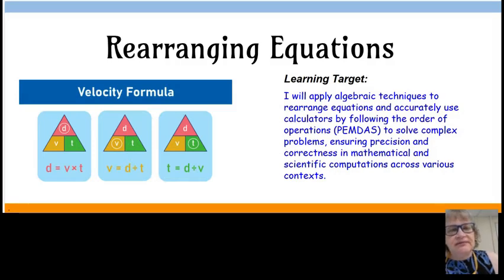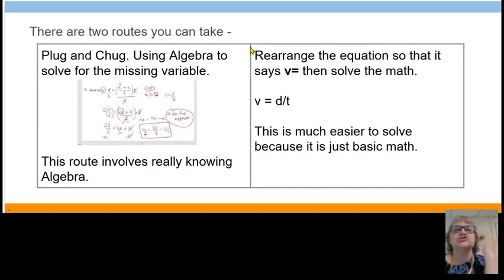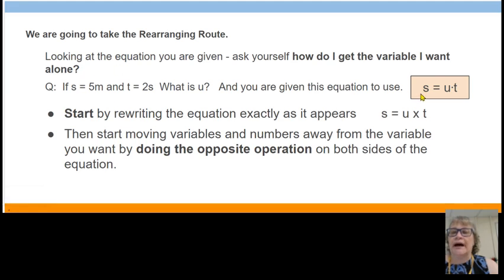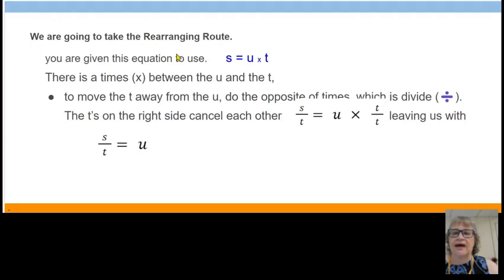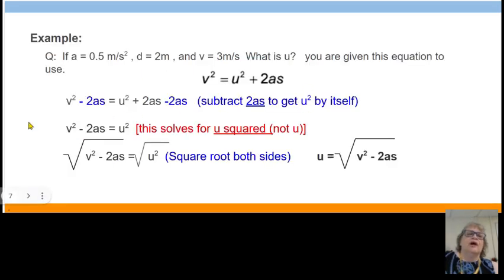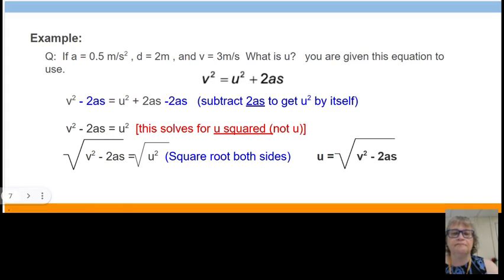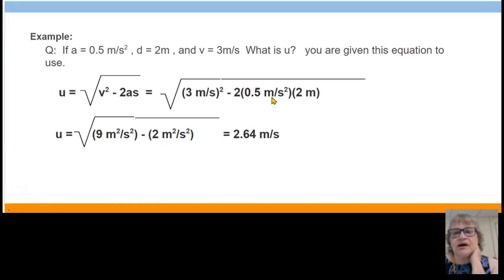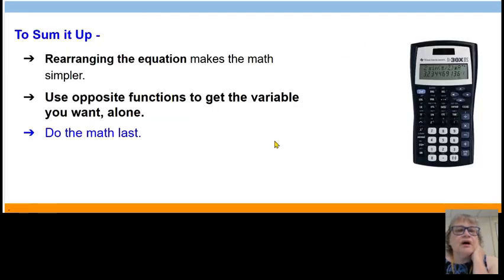1.5 Rearranging Equations